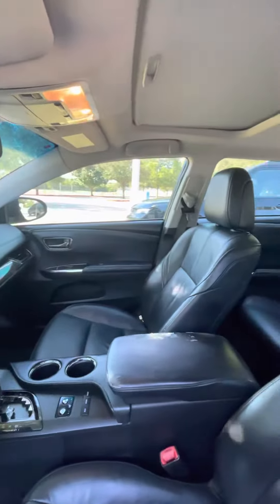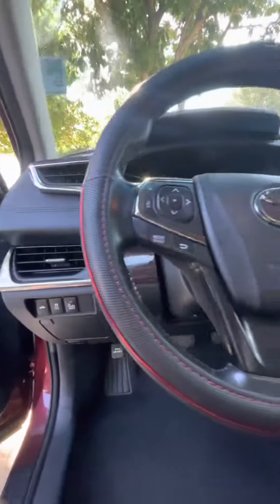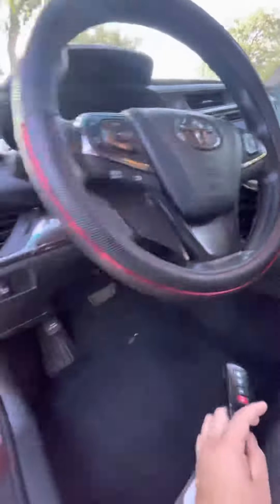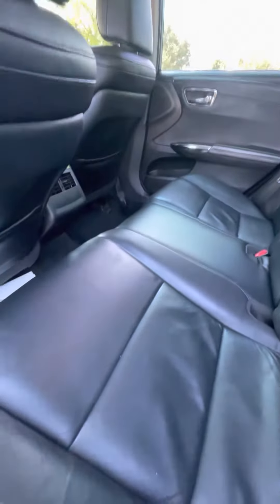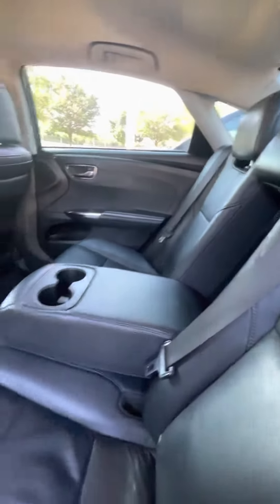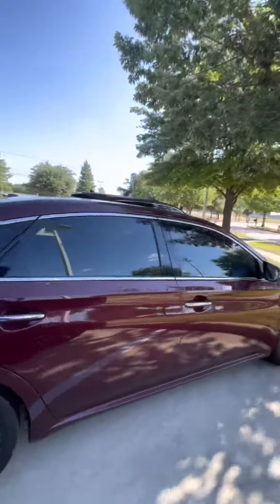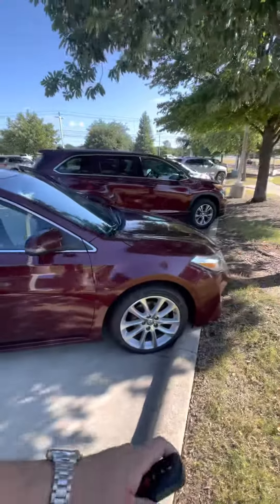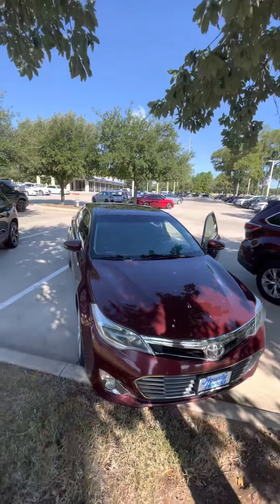2013 Avalon from Oscar Murillo